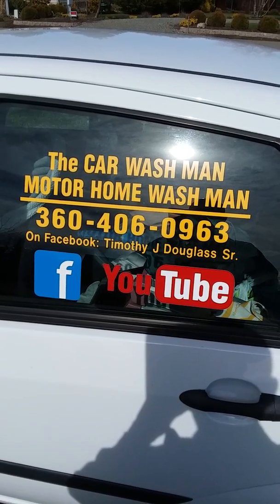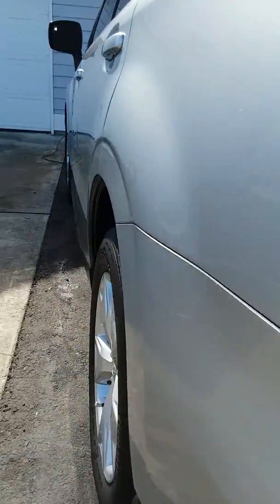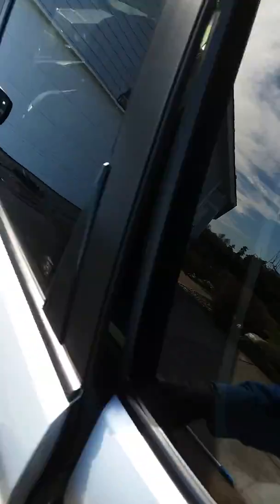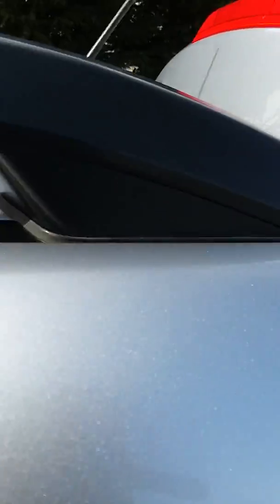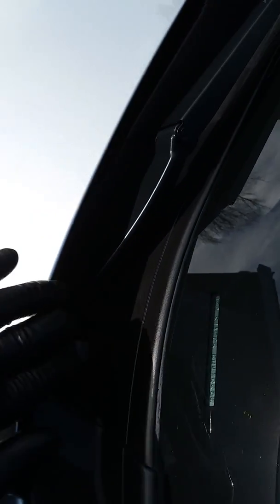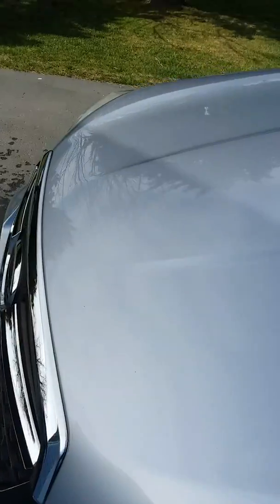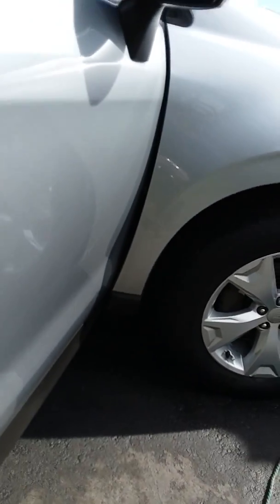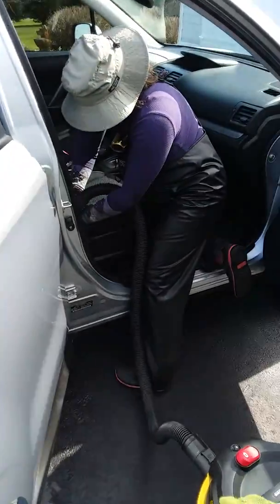The Port Angeles-Sequim WA CAR WASH MAN-MOTOR HOME WASH MAN Mobile Detailing Service Quail Meadows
Quail Meadows Drive Sequim WA

Mobile Detailing
Carpet Shampoo's

Price List

Just press See More.

Trunk Vacuumed.

Cars 150.

Karol Boushey
Sequim WA

Terry Larkin
Sequim WA

Timothy,

Terry & Bob Larkins

THE CAR WASH MAN
Thank you so much. I appreciate you kind words.

Lanie Cates
Sequim WA

I had the Most Excellent Experience with
Not only did he return my call,the SAME Day!!!
He showed up at the appointment time!!!
I had the Mini Deta